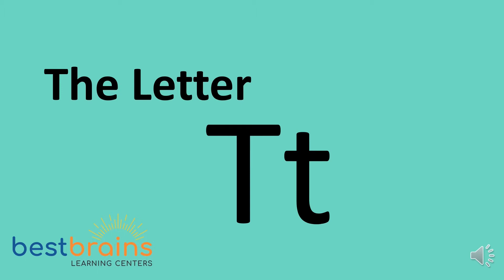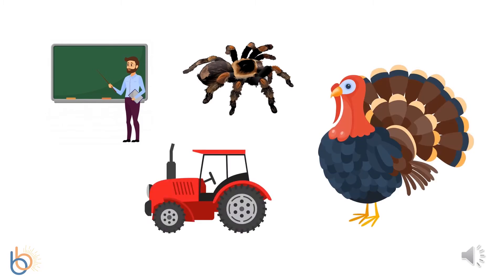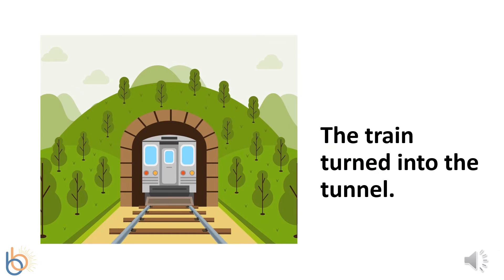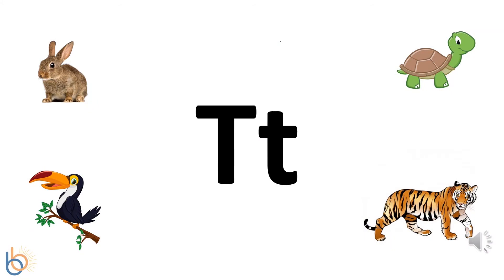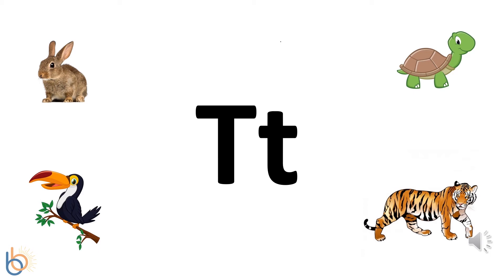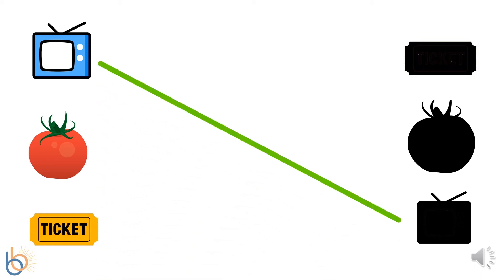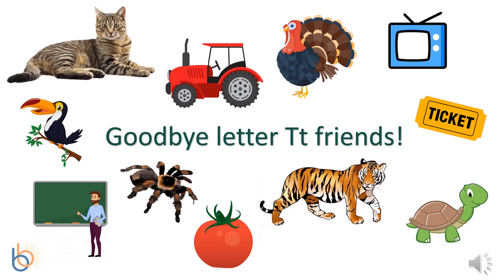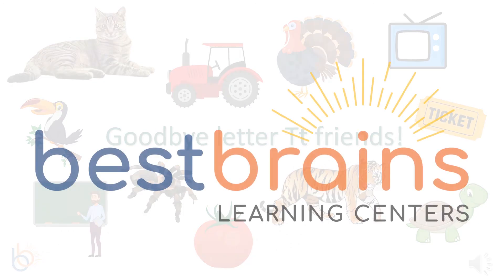The Letter T | Let's Learn Letters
From tigers to teachers to televisions, we're learning all about the letter T.

Best Brains Online: StayHome and Learn WithMe!

What is Best Brains?
Best Brains is an enrichment program designed to enhance your child's overall academic development. Board-certified teachers work with your child on a weekly basis in a fun-filled interactive learning environment. Our low student to teacher ratio ensures your child receives the attention they need.

Our teaching methodology is non-repetitive and aims to challenge students by introducing new concepts and skills each week. Our comprehensive program is one of a kind. We are the only learning center to provide instruction in Math, English, Abacus and General Knowledge all under one roof.

Are you looking for online learning for your child? We may have a Best Brains center near you!